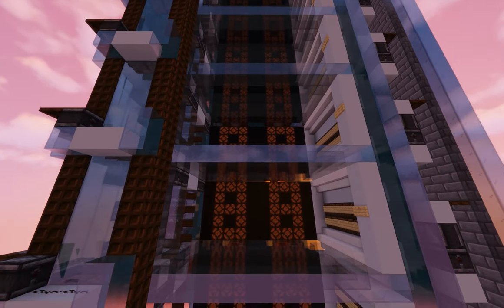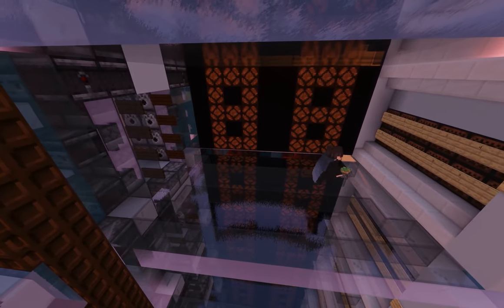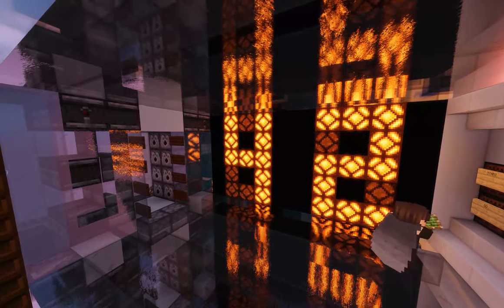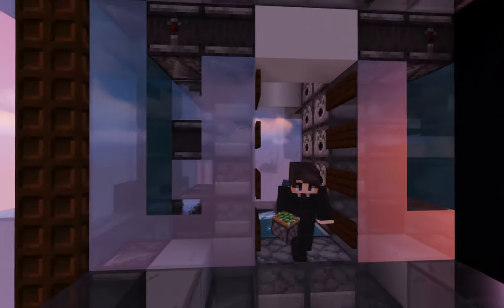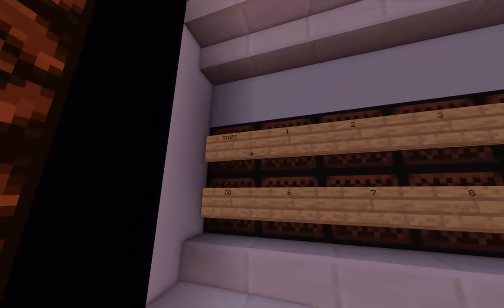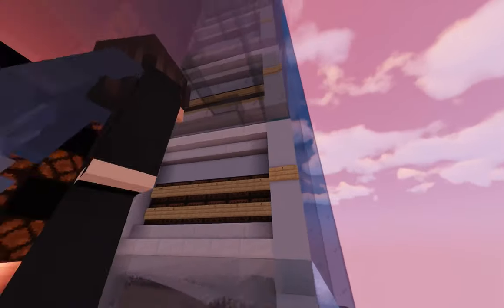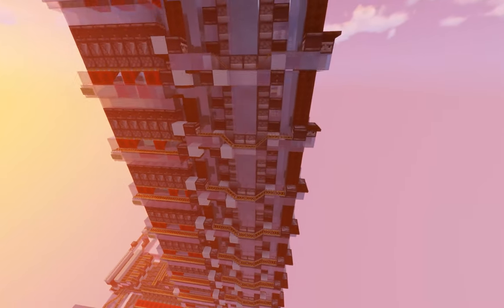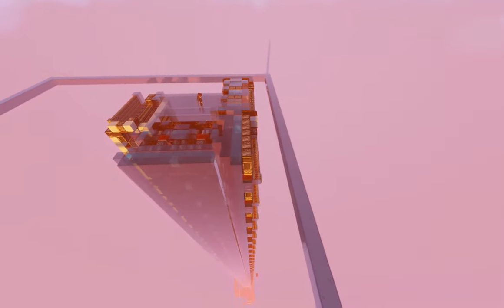Is this the ultimate multifloor elevator ?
Multifloor elevator with floornumber display, wich can have up to 100 floors
Perfect for skyscrapers and megabuilds.